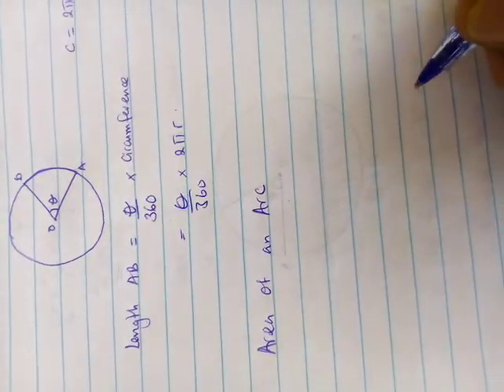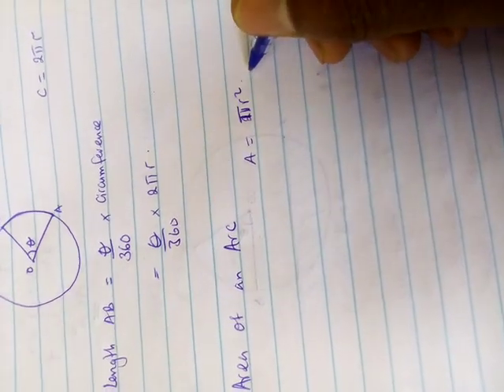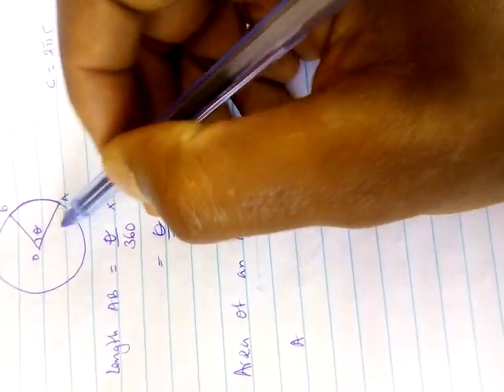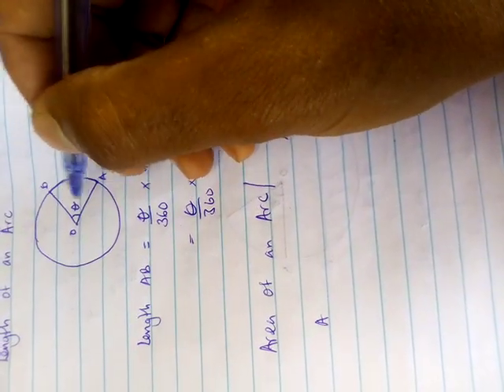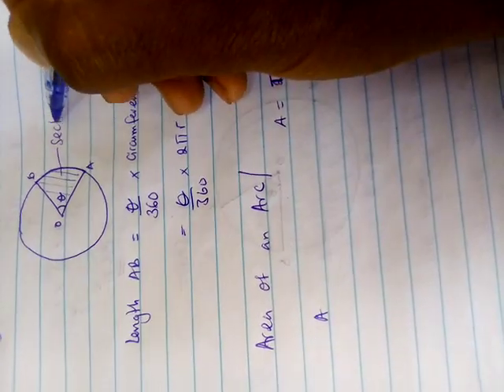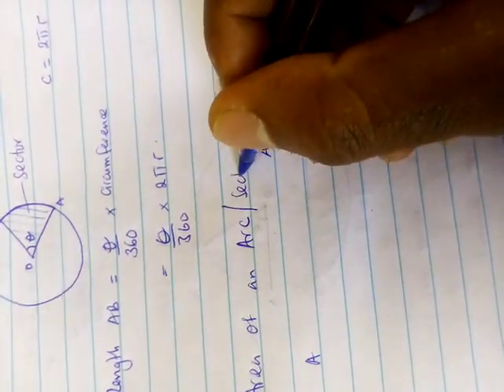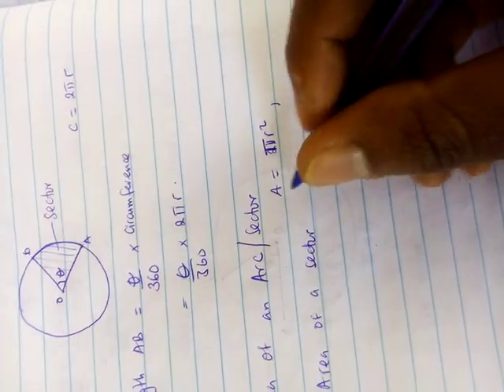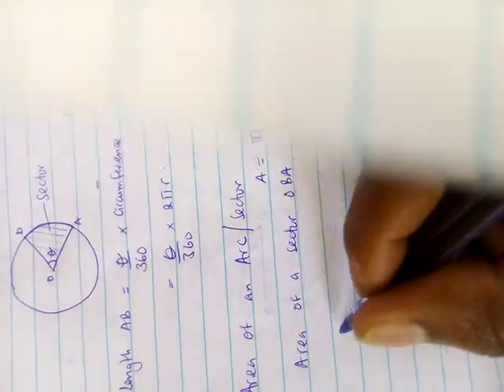ARC AND CHORD LENGTH, AREA OF SECTORS N SEGMENTS OF A CIRCLE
Enjoy the meal.Full screen view is recommended.